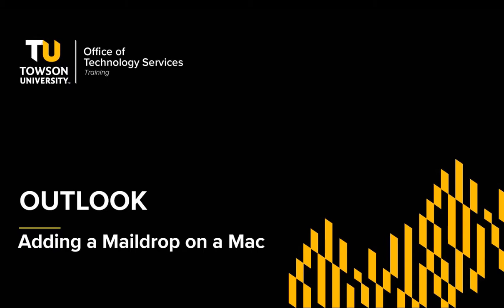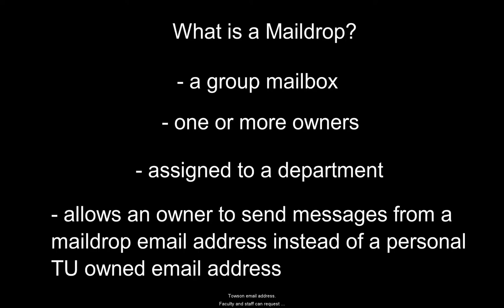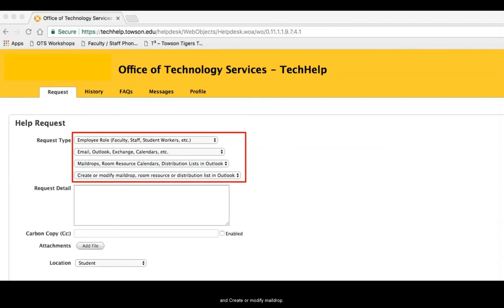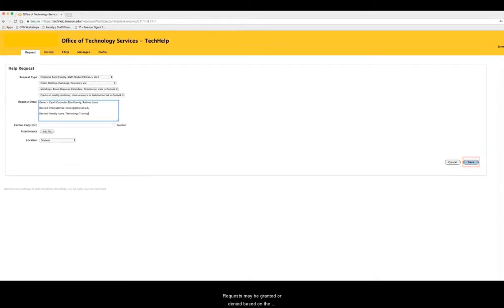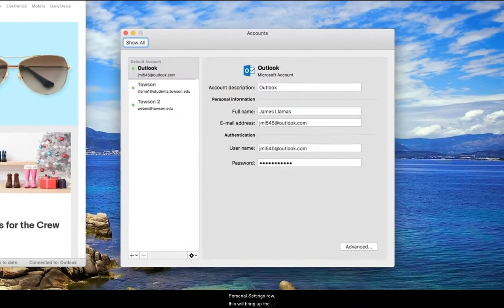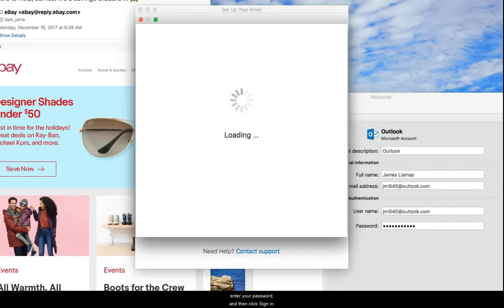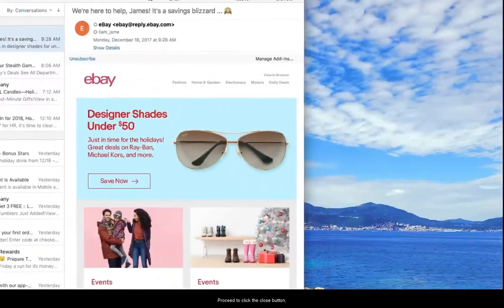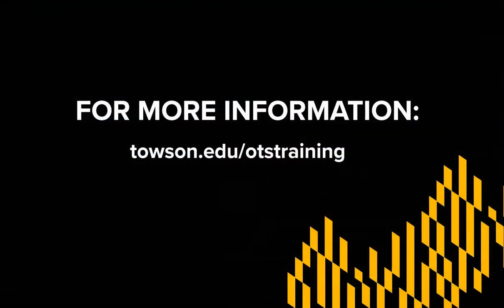Outlook: Adding a Maildrop on a Mac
This video steps you through the process of requesting and adding a Maildrop to your Towson owned machine.